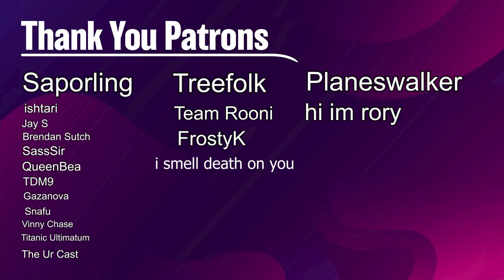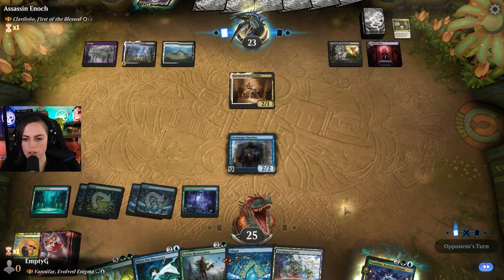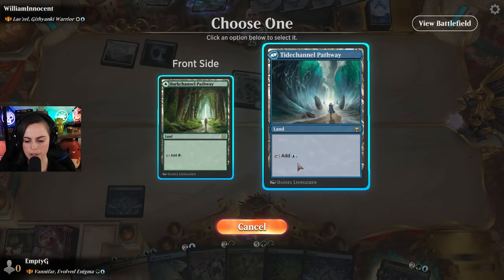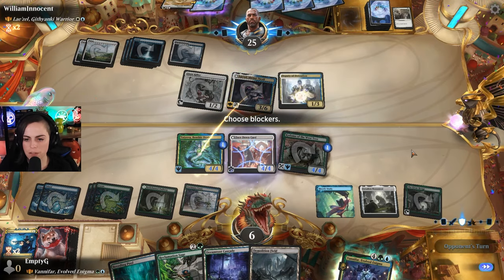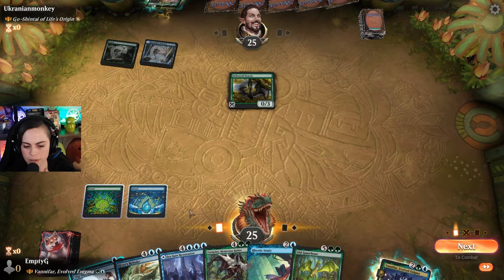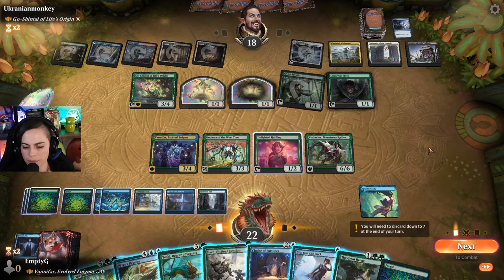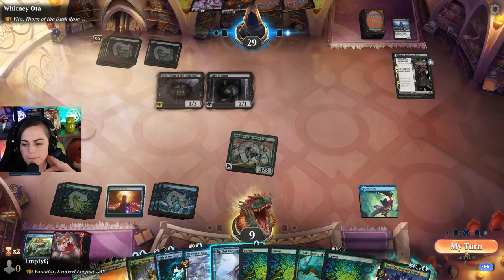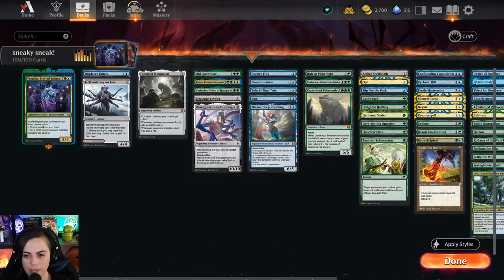Cheat Out Scary Creatures!🟢🔵Vannifar, Evolved Enigma | Brawl Magic Arena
Hi all! Today we are rocking Vannifar, Evolved Enigma as our Simic commander. We will be able to cheat out big creatures by cloaking them with out commander's ability and then blinking those cloaked cards to flip them face up.

Intro: 00:00 - 00:50
Deck Tech: 00:51 - 03:28
VS Clavileño, First of the Blessed: 03:29 - 08:40
VS Lae'zel Githyanki Warrior: 08:41 - 18:07
VS Go-Shintai: 18:08 - 23:41
VS Vito: 23:42 - 30:55
Outro: 30:56